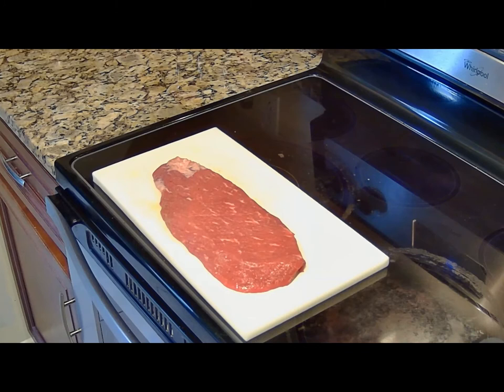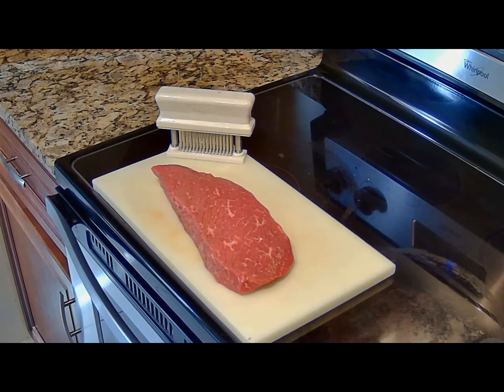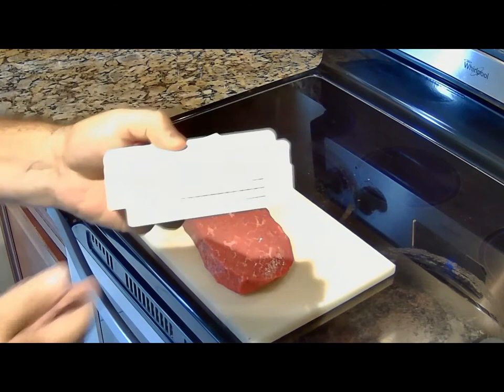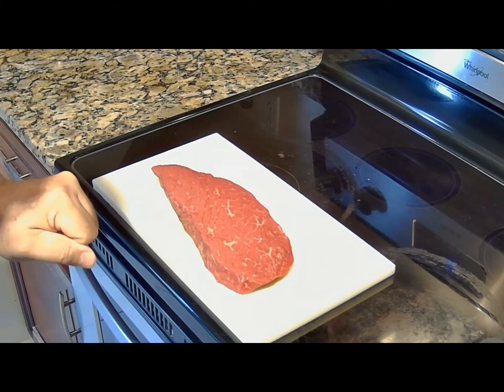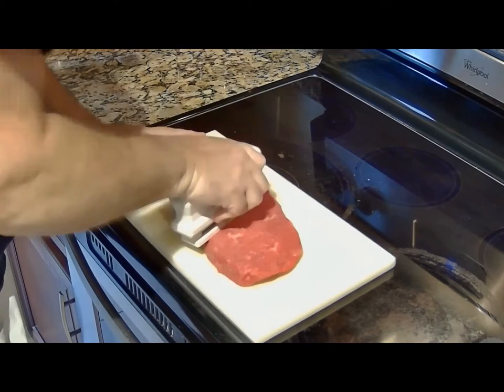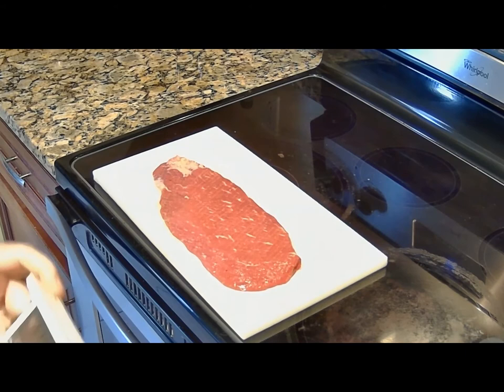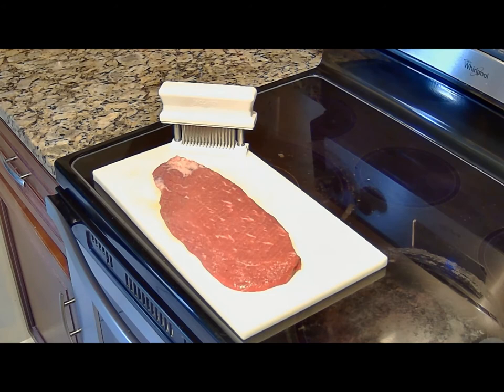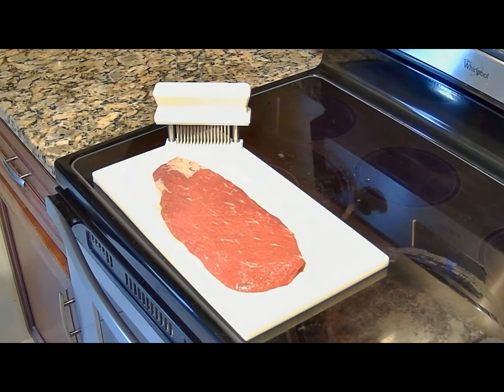How to Tenderize Meat the Best Way 48 Blades. Jaccard Meat Tenderizer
How to tenderize a tough steak as tender as a ribeye!
In this video, you will see the best meat tenderizer I know of, the Jaccard meat tenderizer. Watch and see how easy it is to use and how easy it gets the job done. See how tender the meat is after it's tenderized. We ate this steak shortly after filming and it was a tender piece of meat.

Link to buy a Jaccard Meat Tenderizer